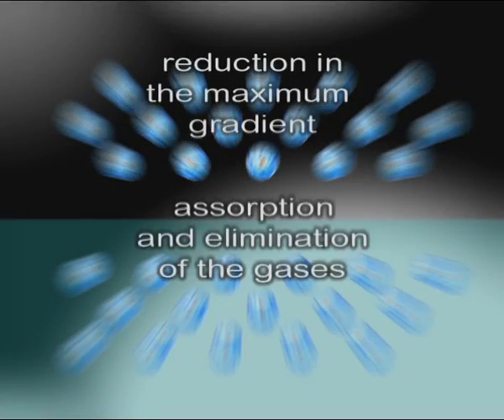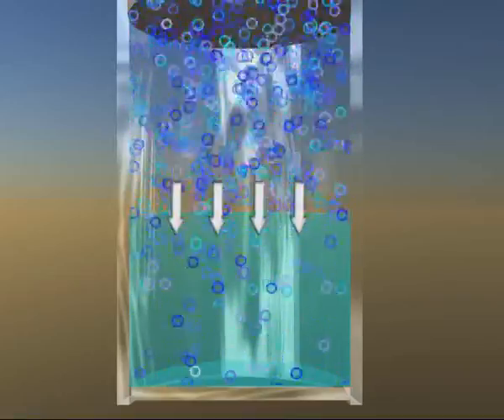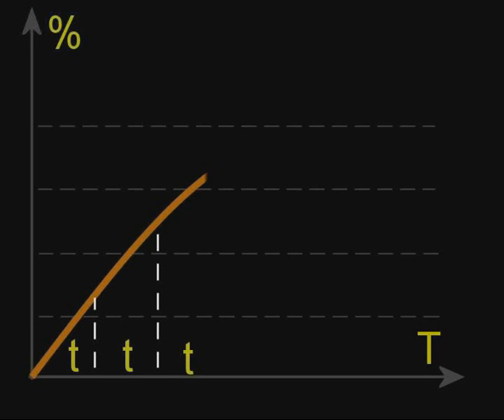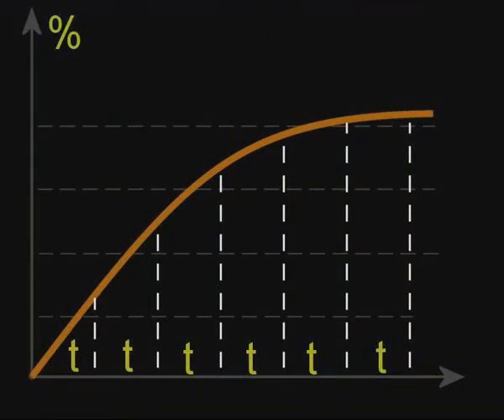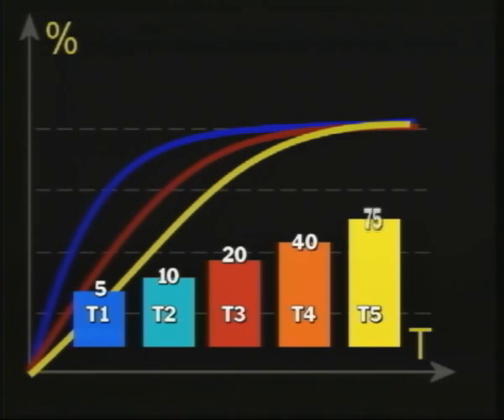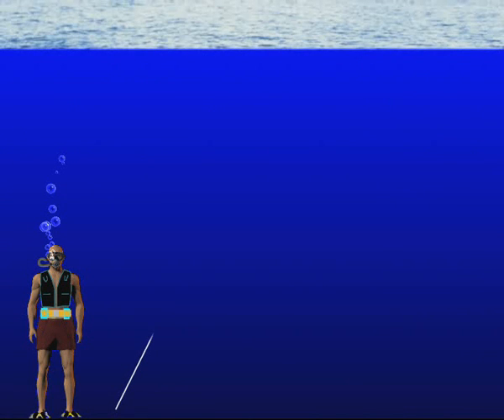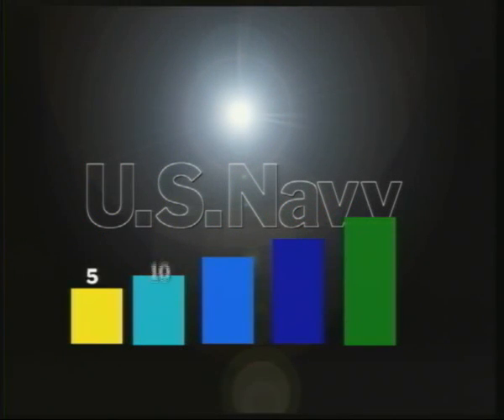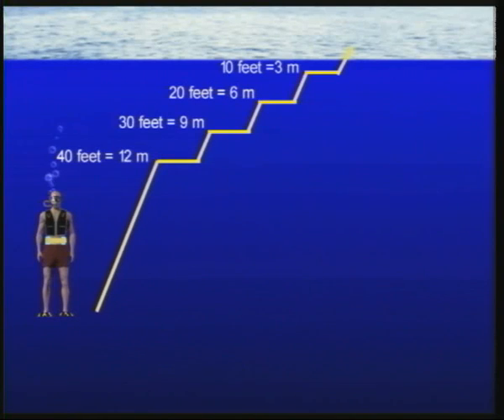RGBM Tutorial - Gas Interaction Part 2